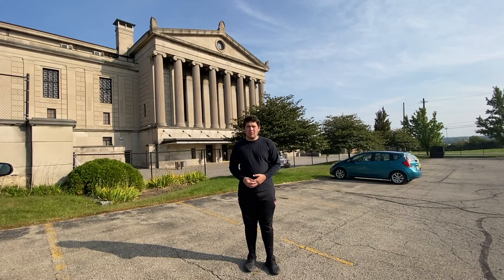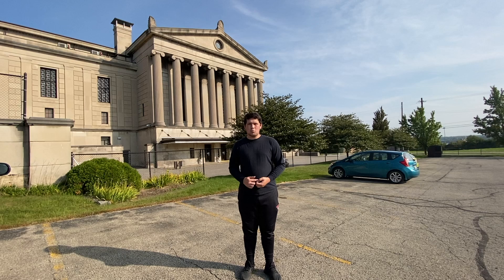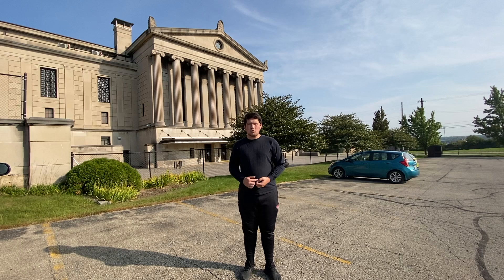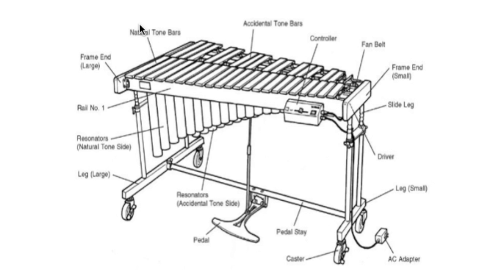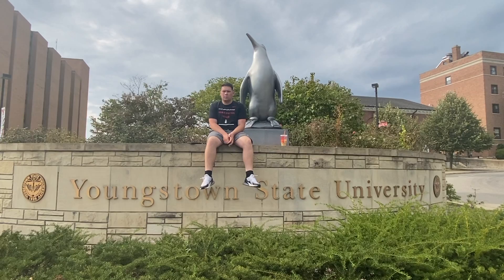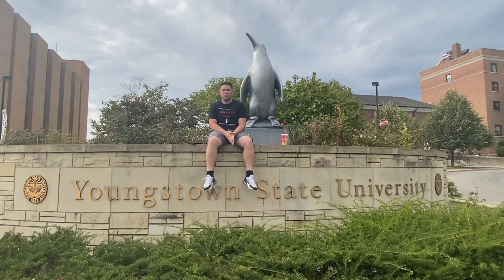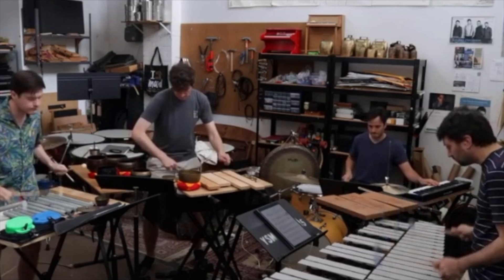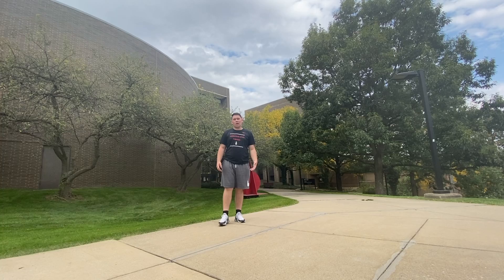The Vibraphone-Mike Daniels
MUHL 3773
Mike Daniels' submission for the Brief but Spectacular video project.